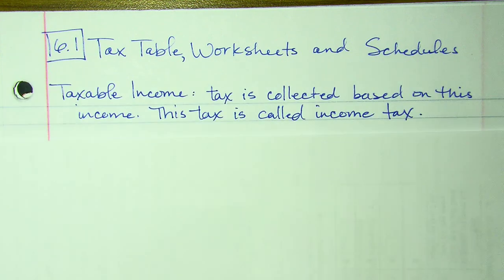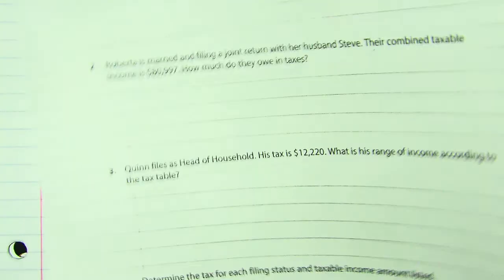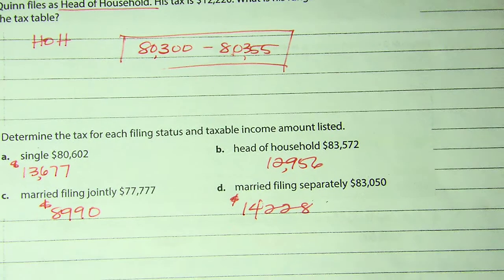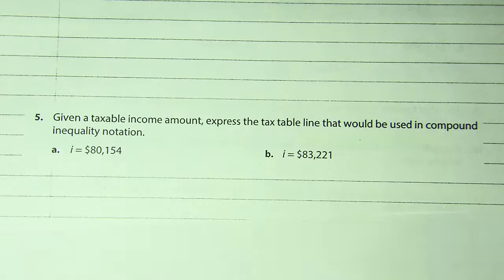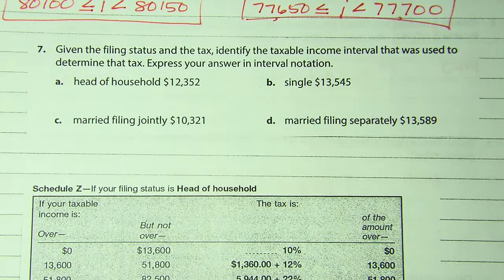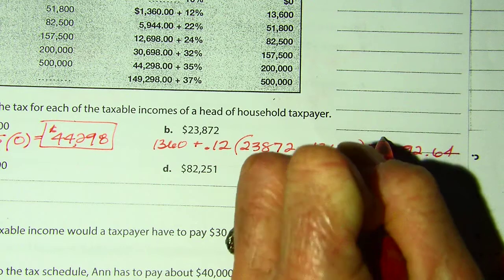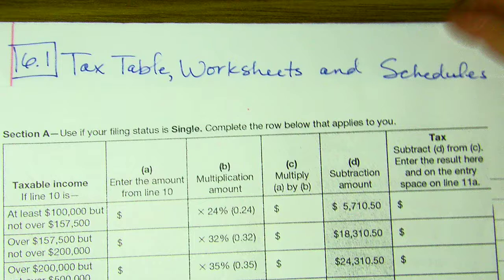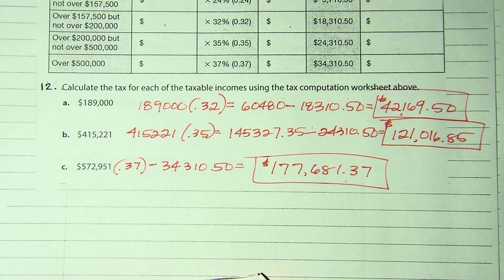FinAlg Lesson 6 1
Taxable Income